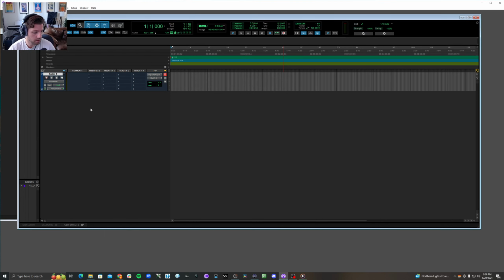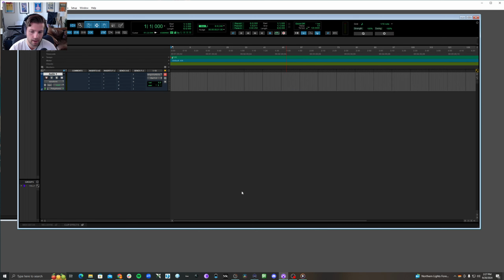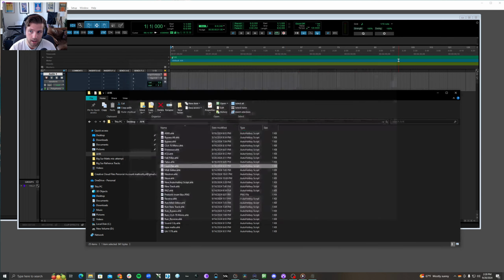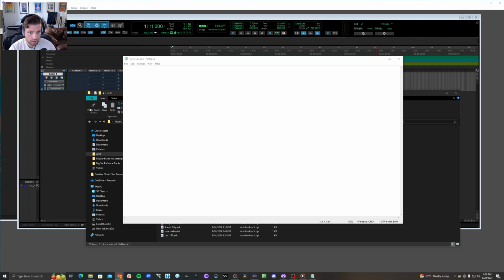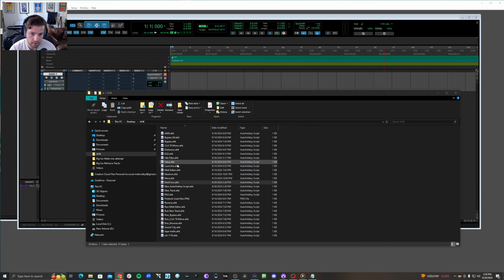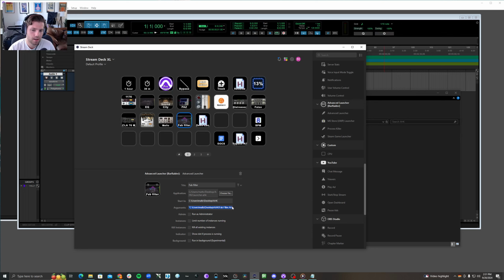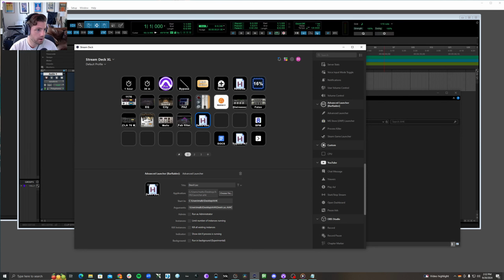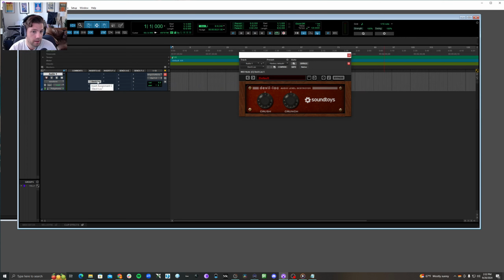How to insert plugins in ProTools using Elgato Stream Deck and AutoHot Keys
This is how to use the Elgato Streamdeck within Protools using Autohotkeys the very simple way.

Again big shout to Josh MixedIt and his video that is the basis for this method as well as Walden Automation (forgot to mention!).

1. Download Autohotkeys with the following link, Version 1 NOT Version 2
2. Download Advanced Launcher by BarRaider in the elgato marketplace
3. Create a folder on your desktop called "AHK" (1:18)
4. In the AHK folder, right click and create a file named "Launcher" (1:33)
5. In said file paste the following code (Thank you Josh MixedIt and Waldens Automation):
; Stream Deck Launcher for Walden's Automation
; HOW TO USE:
; - In command line arguments enter the full path of the script you want to open
; - That script will be detected by the path name, and closed or opened accordingly

; get a list of script paths from command line arguments
script_paths := []
for n, param in A_Args

if (script_paths.MaxIndex() == 0)
    MsgBox Please provide script paths to open in arguments

; ahk scripts are hidden windows when in the task bar
; so must do this to detect / close  scripts
DetectHiddenWindows, On

; Closing/Opening all scripts
for index, path in script_paths

6. Now create a file with whatever you want to call your plugin in the example I used the Devil Loc by Soundtoys
7. In your plugin file paste the following code:
Click
SendInput, YOUR PLUGIN SPELLED EXACTLY AS ITS LISTED
SendInput {enter}

For example: (DO NOT PASTE THIS)
Click
SendInput, Devil-Loc
SendInput {enter}

8. In Elgato Stream Deck on the right hand bar go under Advanced Launcher and pick Advanced Launcher and drag it to a blank square
9. For Application choose your "Launcher" File under the AHK folder
10. For Arguments use " " quotation marks and have it link your file underneath the AHK Folder
For example: "C:\Users\YOUR DESKTOP USERNAME\Desktop\AHK\NAME OF PLUGIN FILE IN AHK FOLDER.AHK"

EX:  "C:\Users\JohnDoe\Desktop\AHK\Devil-Loc.AHK"

Optionally drag a photo to the icon and you should be good to go!

If this doesn't work be sure to double check that you have saved the files themselves.

If you wanna support me check out my bands Eastcliff and Analogue Spirit